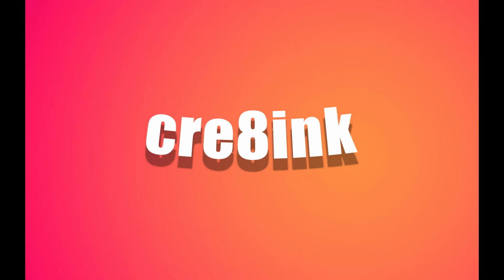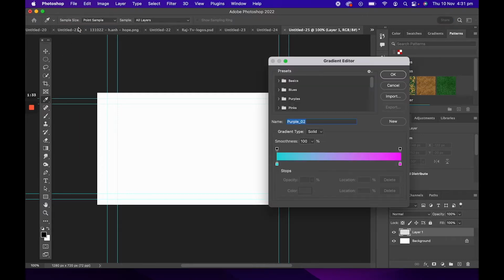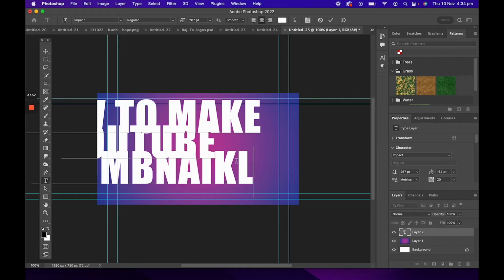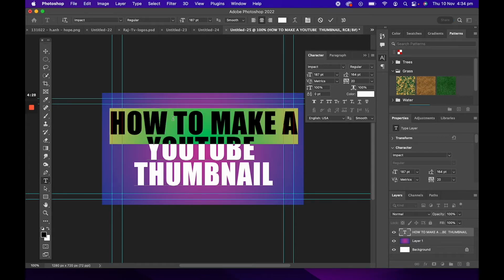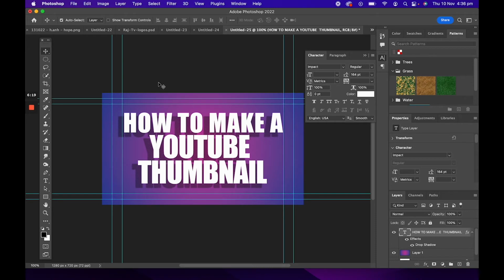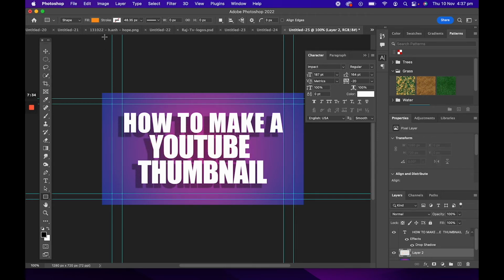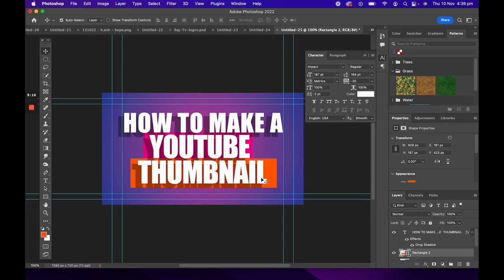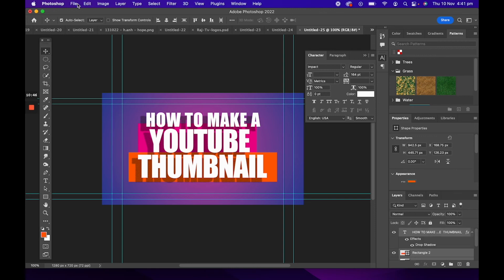Create a basic YouTube Thumbnail in Photoshop and get more traffic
Create a vibrant YouTube thumbnail in 7 mins!
Hey guys and thanks for dropping by again. Increase your YouTube traffic and click throughs by making a vibrant stylish thumbnail. I hope this helps you and at the very least you learn something!

Intro/ Outro Music: Drop It by Coma-Media